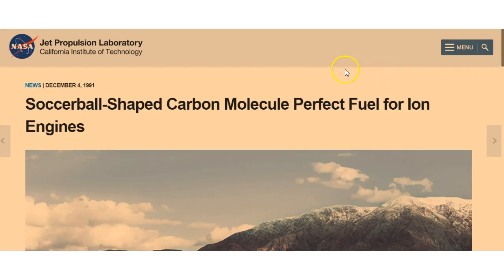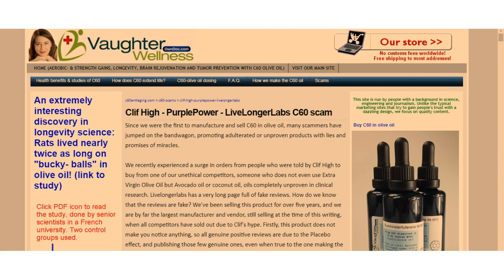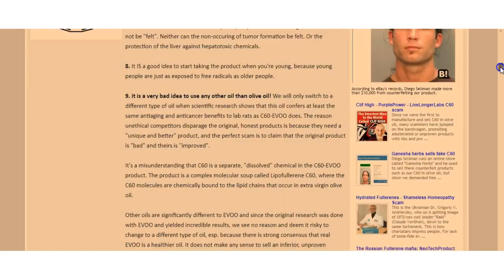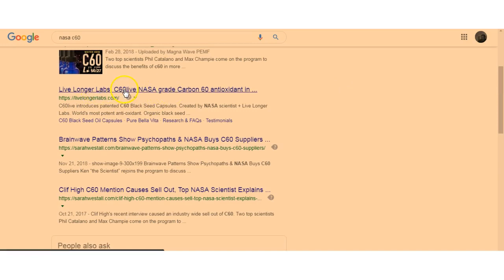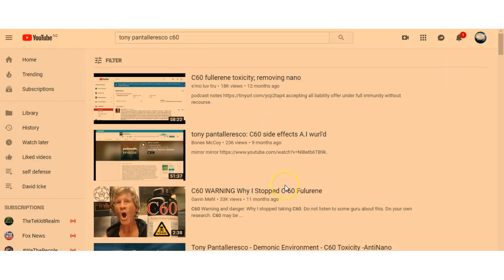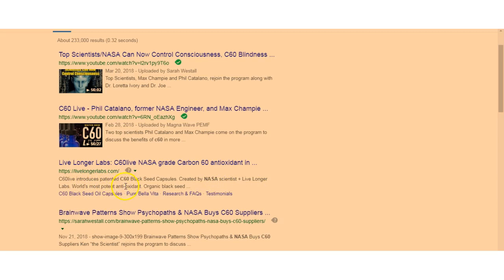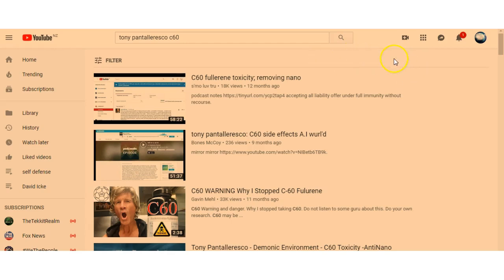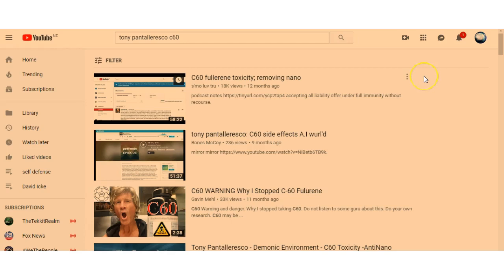Carbon C60 a scam created by Nasa? Is nano safe to consume?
Thank you Hey guys if you found this video or any of my videos helpful you can buy me a cup of coffee and if you are a creator sign up so appreciative consumers of your content can donate to you as well!
Thank you In this article we learn a bit further into the current health miracle known as C60. Are people aware that NASA was thinking about C60 as a fuel for their Ion Engines? Are people aware that Clif High had/has cancer? Is it gone now? Are all the nano materials that we are consuming in our food, drinks, and through geo-engineering safe for our body or is their another possible hidden agenda?  Tony Pantelleresco, among others, is not a fan of C60 and I suggest everybody checks out some of his material. His main Youtube channel is Herbs&beads but you can also find him in Aroy Mak channel and Smo luv true channel. Here is a link to make the antinano bucket: Independz.wix.com/antinano-set-up-pail Grow your channel, make your channel look professional and get recurring easy passive income with Tubebuddy Shungite-the miracle stone-protect yourself & loved ones from EMF, wifi etc Here is the link for this article/video and here is the link for the main Self Defense Training System All other links will be below including for heling inflammtion using Earthing/grounding.         Please help me by supporting my etsy store
Bitcoin:1NmS6jorGMcK1ExArskCcNQUbMhEXdLVzi
Ethereum:0x43b2e358aec8a09bcb0dac883a6e7794715bb220
Electroneum: etnk8dJZU3cZSAMiKf7rGuE7jVGQsRAiEPpbVM8CkiDEKMTSm5WeJGUZRfnQggqAYZagKwYiV3vWU35QfCndp1tU8xz7dYfS8N
Litecoin:LPTaNBrGZ2pvrnQUcYnmLXJd65Ho8WbTJv
Seals,SWAT and Self Defense
Here is the link for Earthing Here is the link to creating an email list, landing pages, and autoresponders etc Here s a link to my E-book The Top 5 Health Tips of All Time?